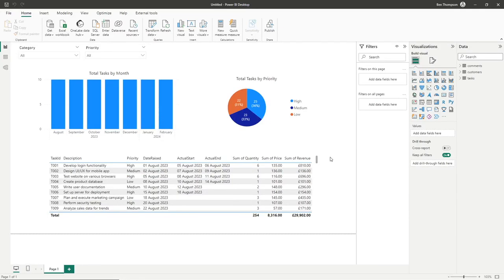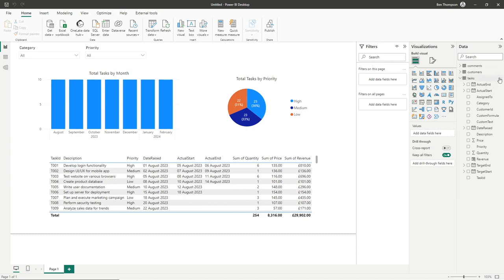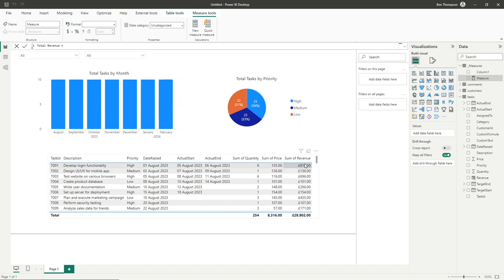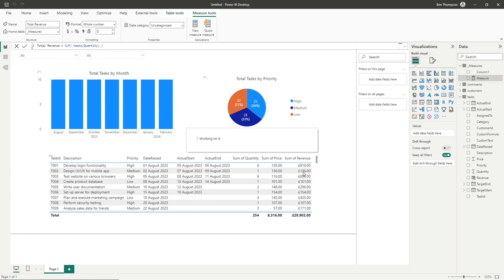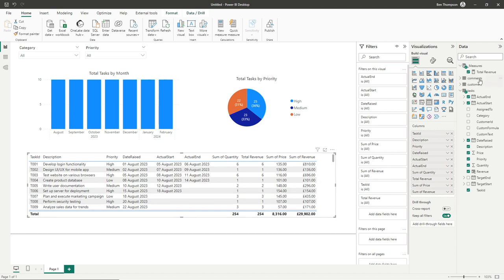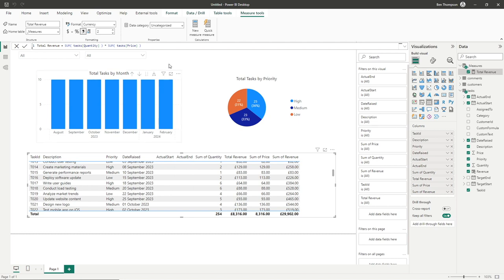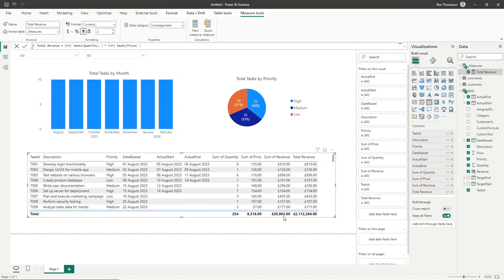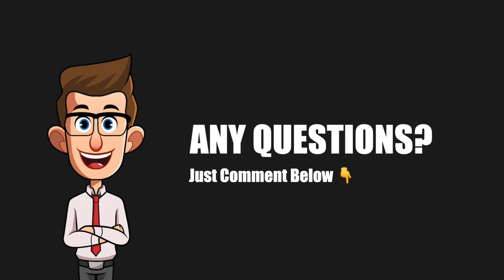Power BI Course #17: Create Your First Measure (DAX)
In this tutorial video, we'll guide you step by step on creating your first Measure in Power BI. In Power BI, a measure is a calculation created using DAX (Data Analysis Expressions) that aggregates data from a table, often used in charts or tables to provide insights. Using measures allows for dynamic calculations that respond to user interactions, enabling more flexible and in-depth data analysis.

📌 In this video, we'll cover:
- What is a measure?
- How to create a measure.
- Problem solving when to use a measure or calculate column.